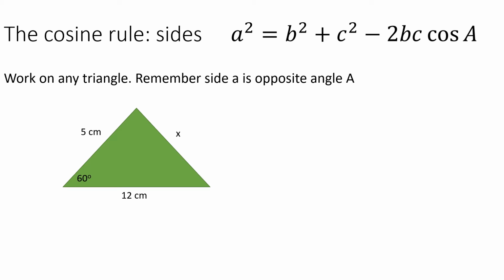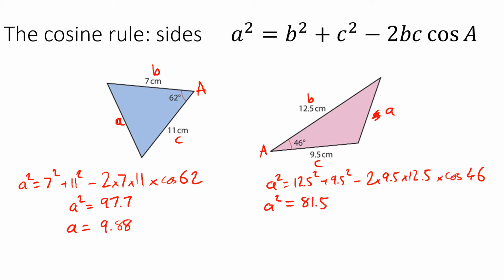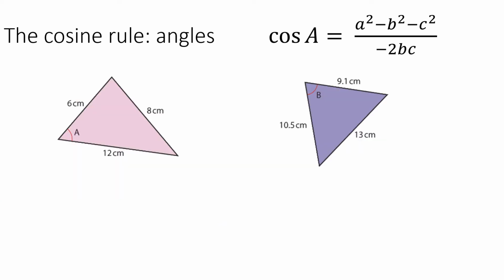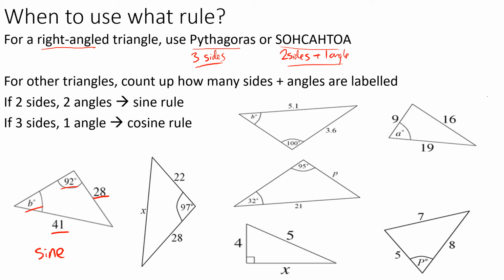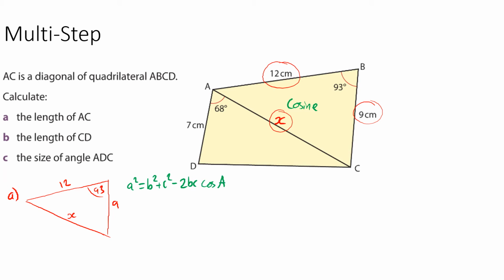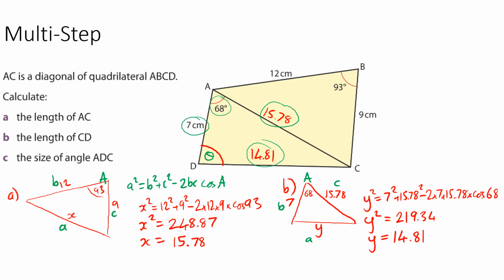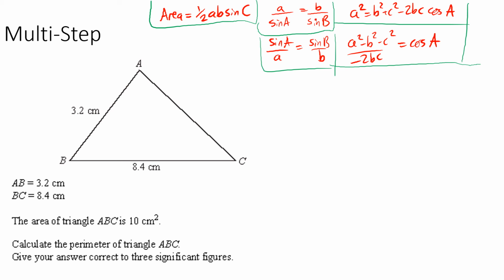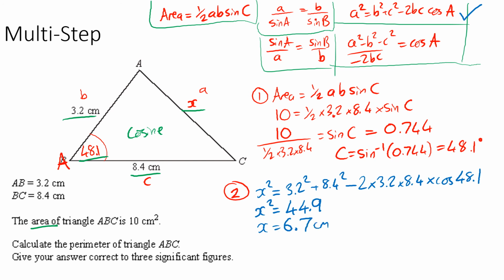Using the Cosine Rule